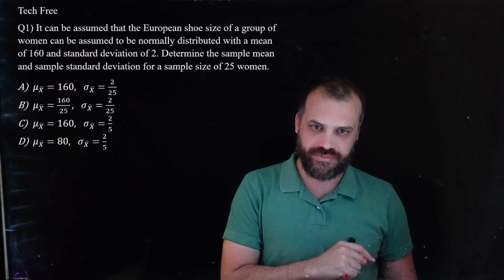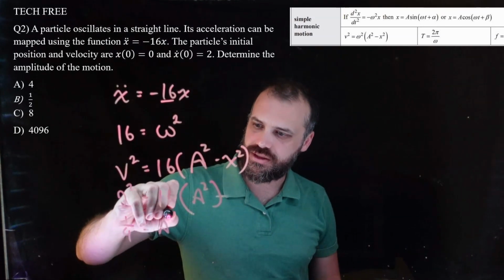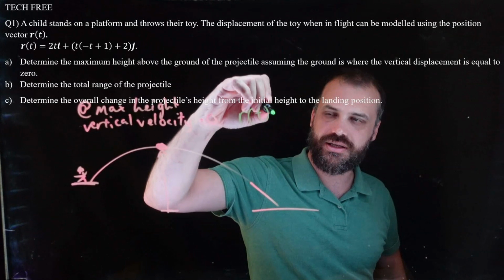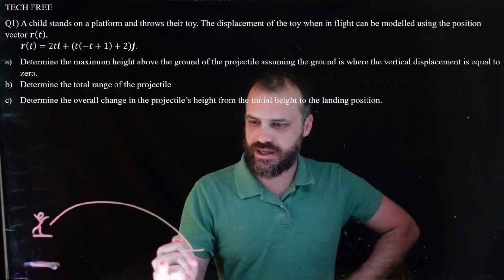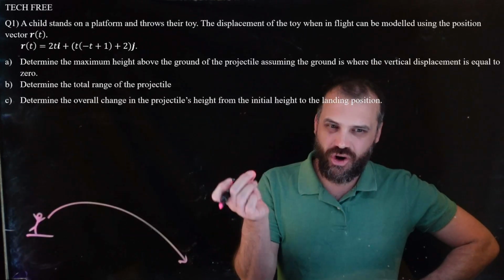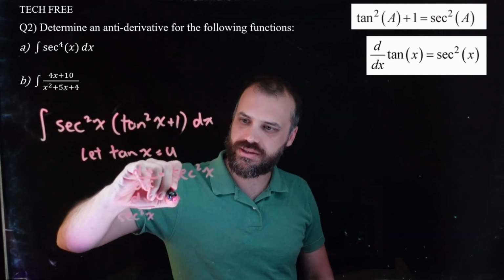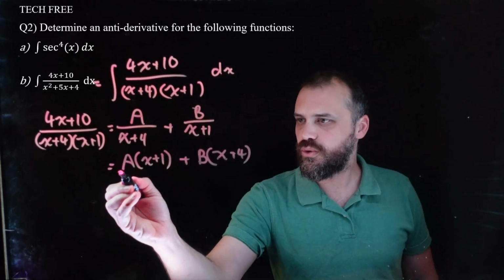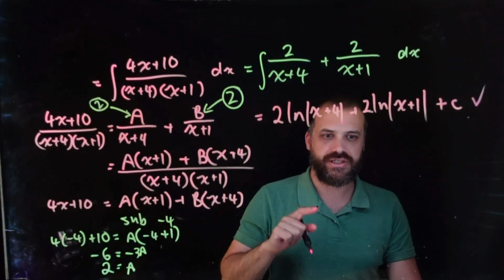Guessing the Specialist Exam 2023: Part 1